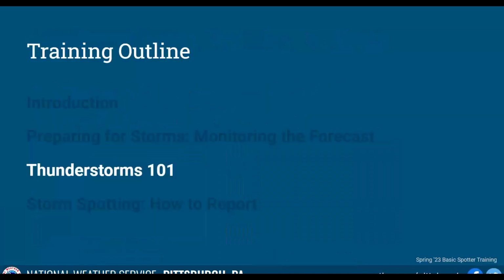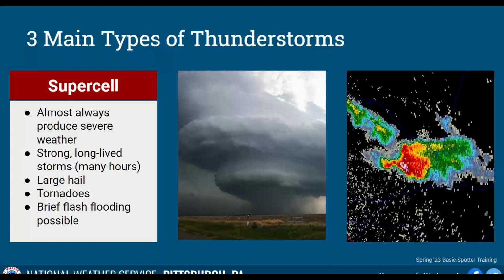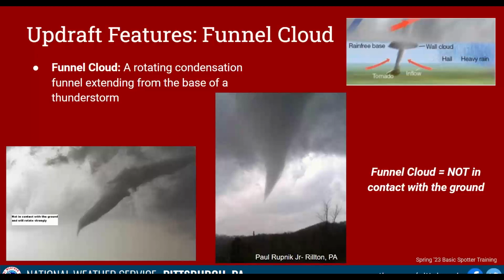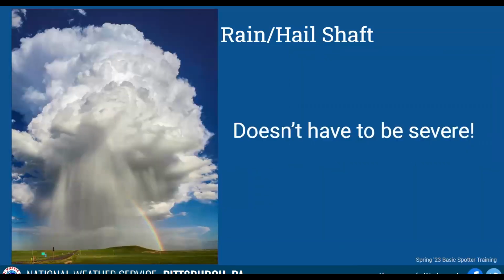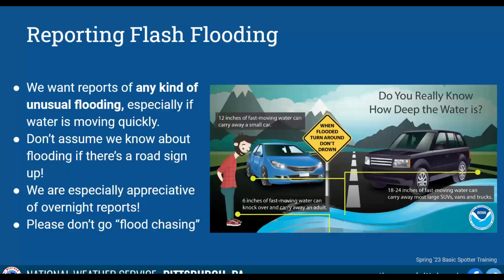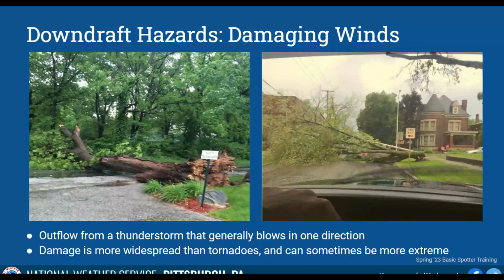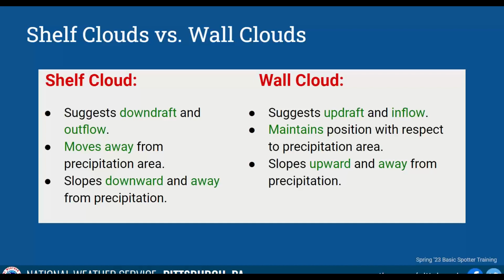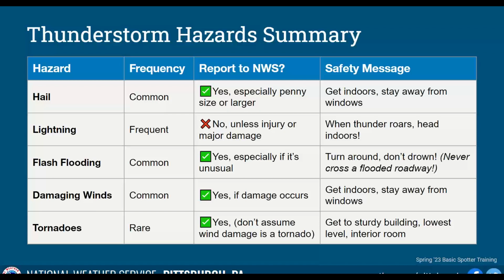Basic SKYWARN Spotter Training, Part 3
This course is 3 of 4 of the Basic SKYWARN Spotter Training program for the NWS Pittsburgh office.  The training series is an overview of NWS Pittsburgh severe weather operations, hazard product review, thunderstorm basics, and spotter training.

See additional information in the description in Part 4 to learn how to register as a SKYWARN spotter with the NWS Pittsburgh office and obtain official SKYWARN certification.